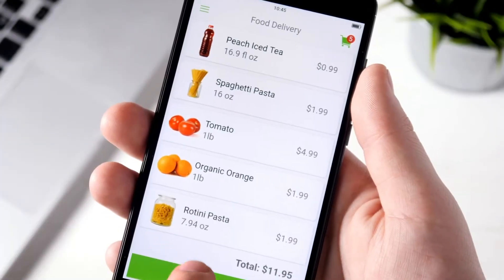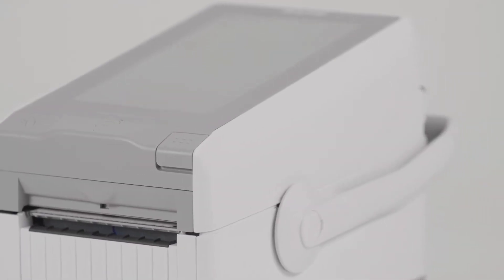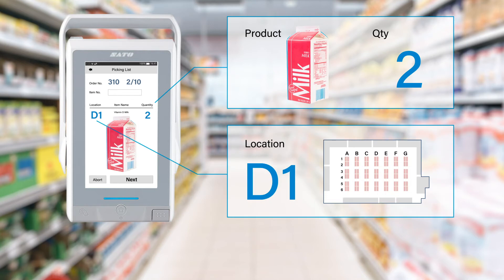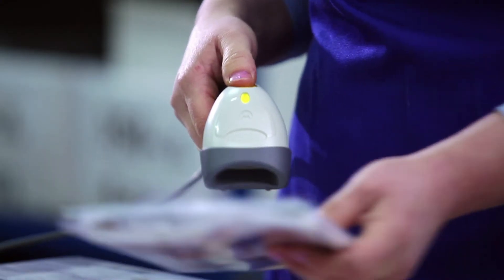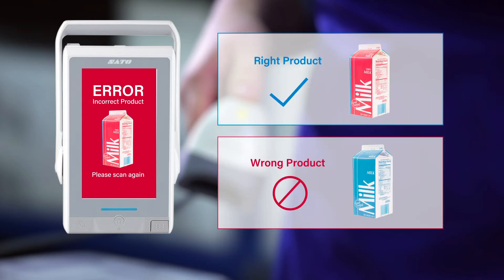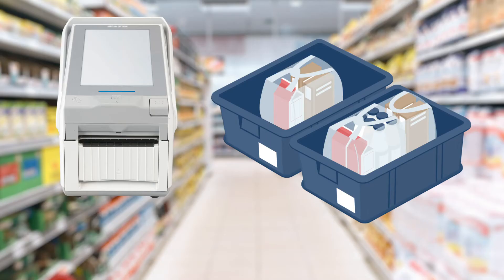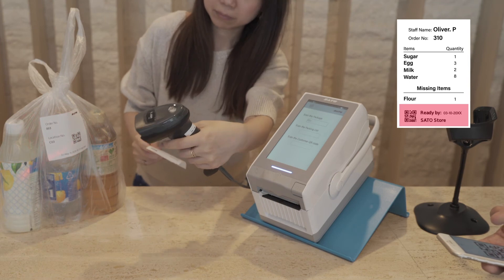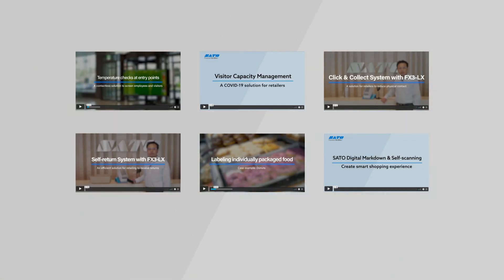Click & Collect order picking solution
SATO instore picking solution offers an intuitive operation, applying for the increased online orders.